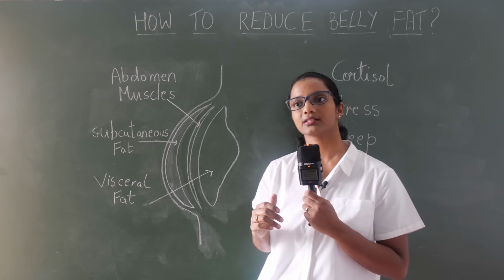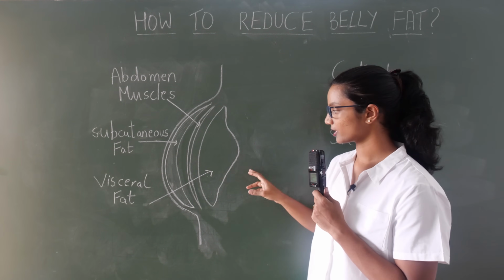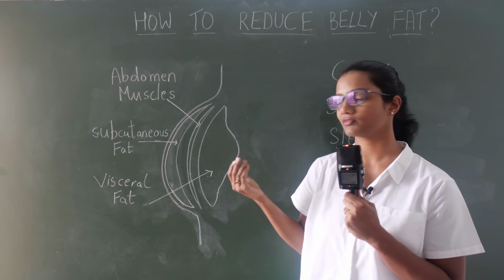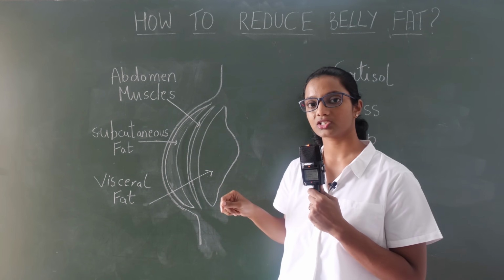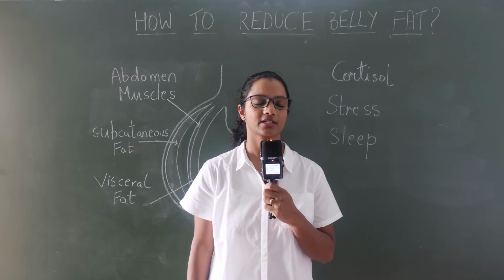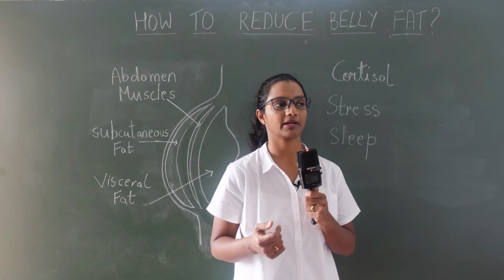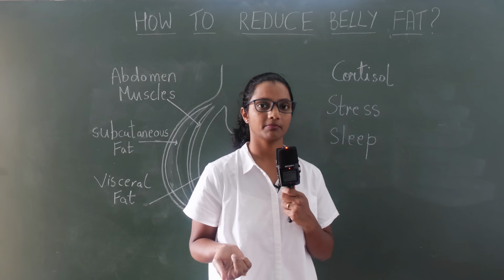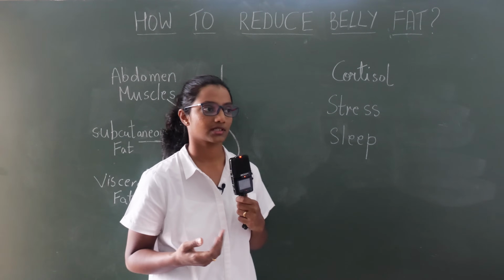What is Belly Fat and How to Reduce it ?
This is the most common question asked and requirement of many people. Considering thin and normal people who have only a slight belly fat and wish to reduce only that belly, firstly let's get this cleared that "There is no spot reduction"; "you just cannot target a particular point like a laser beam and try to burn that fat (spot reduction)". When fat loss occurs there would be decrease in fat proportionally all over the body. Considering people only with a big belly ( accumulation of fat only around the abdomen area), one of the causes could be increase in level of cortisol hormone, the other reasons would vary from individual to individual depending on lifestyle, habits, type of food and intake, medication etc.